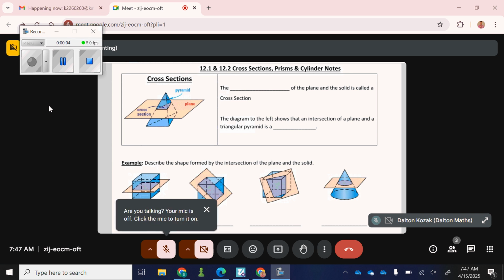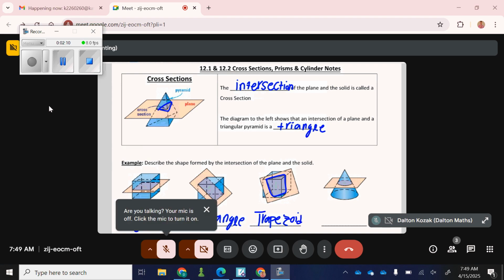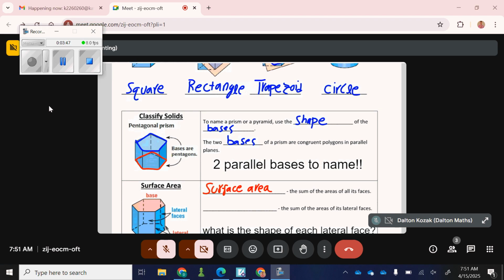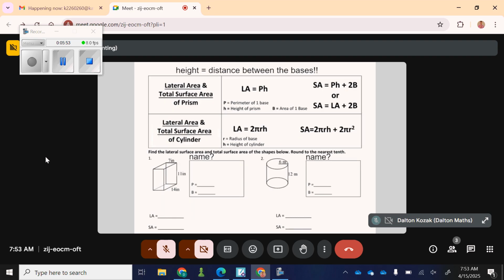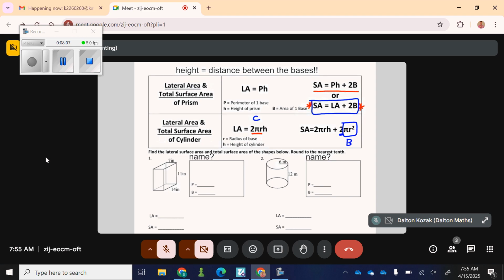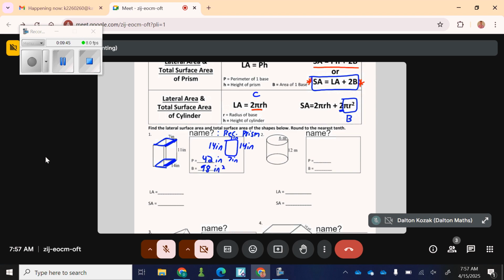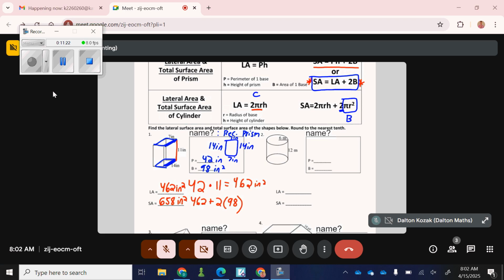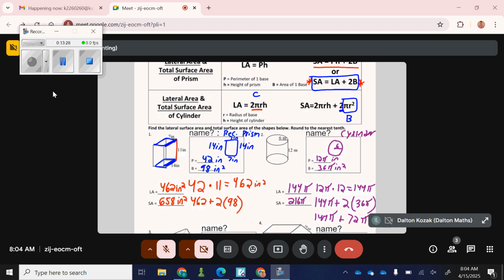12.1-12.2: 3D Cross Sections and SA of Prisms and Cylinders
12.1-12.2: 3D Cross Sections and SA of Prisms and Cylinders